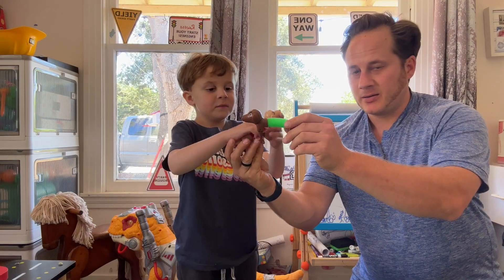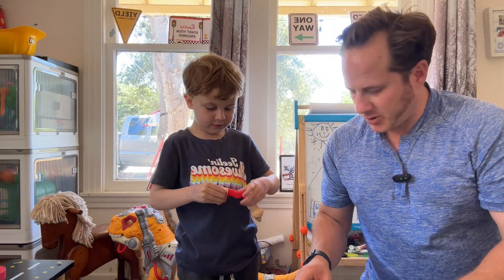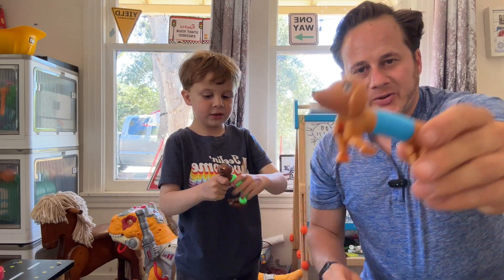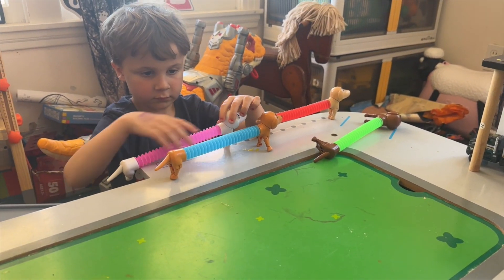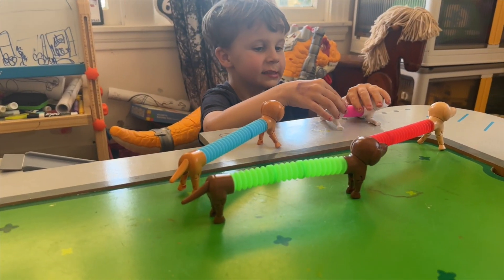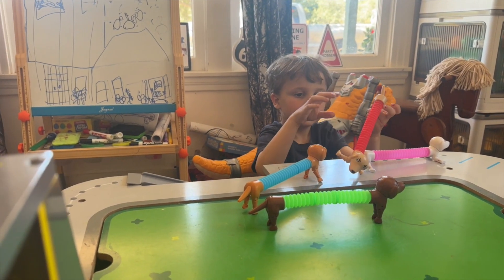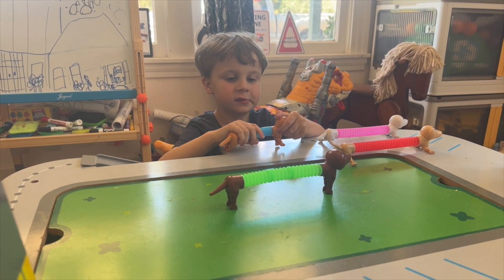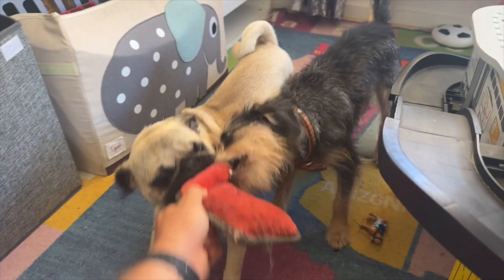Dog Pop Toys Great For Sensory & Fidgeting - Let Sterling Play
Share please :)